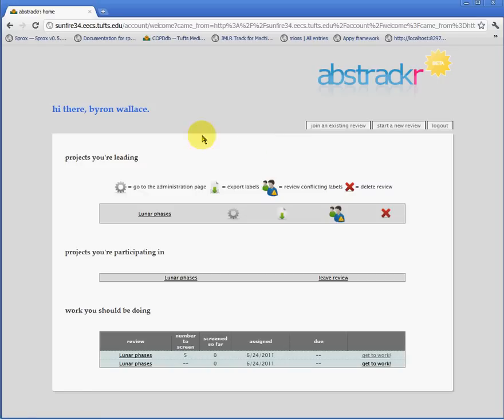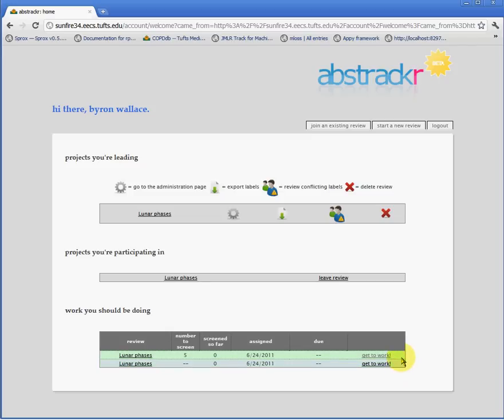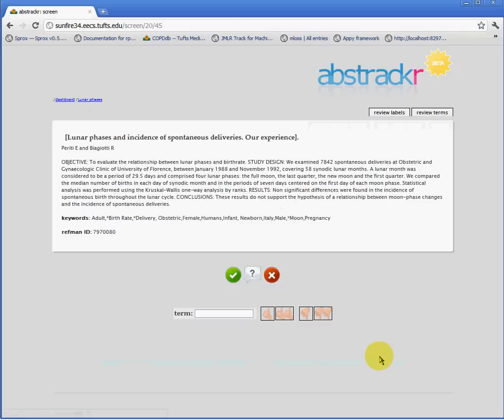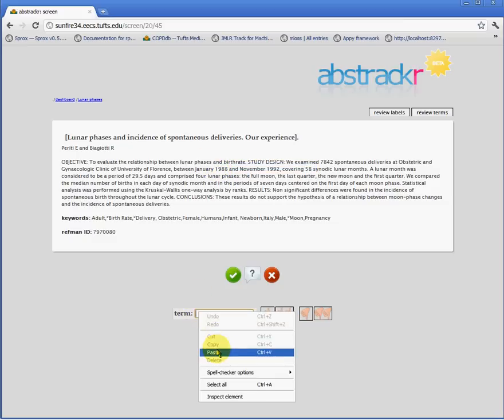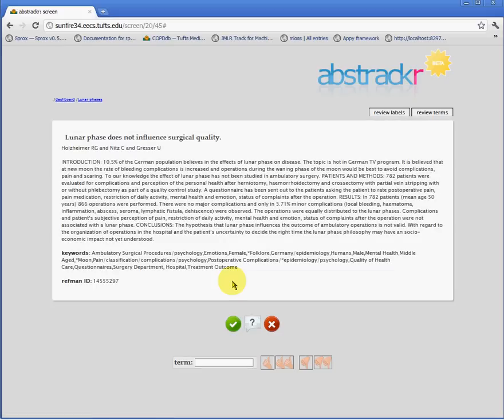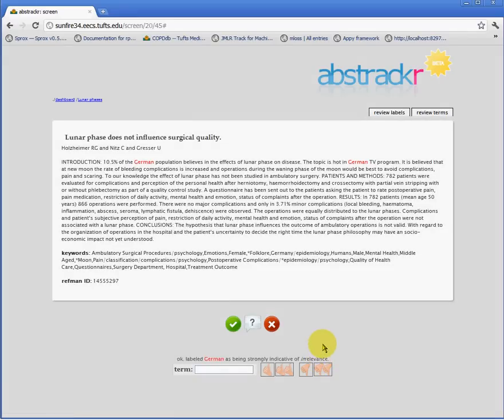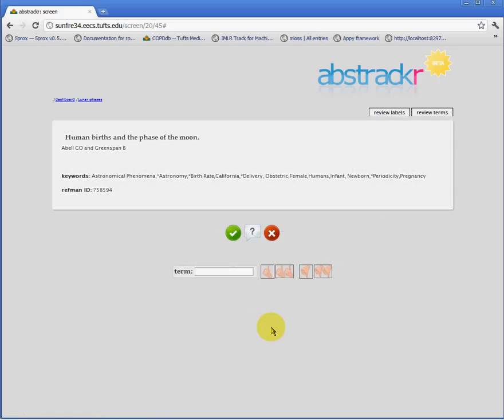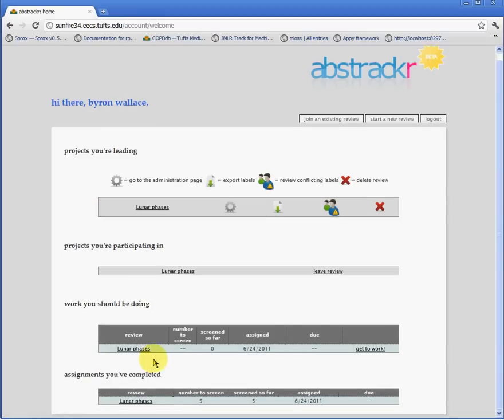abstrackr -- screening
This shows the basic functionality of abstrackr: citation screening for an existing review.